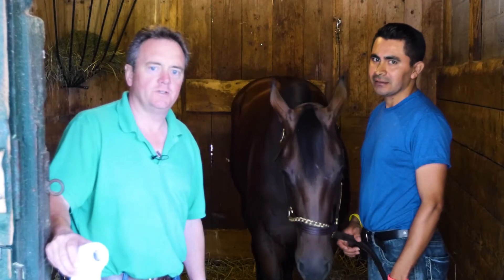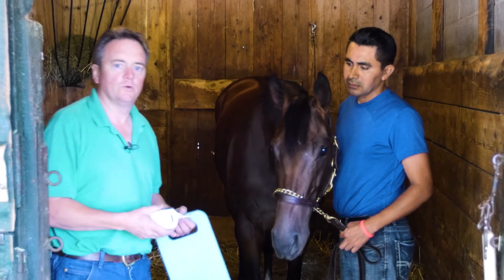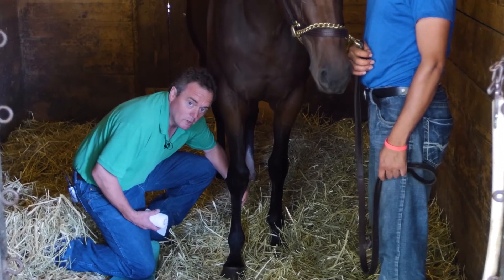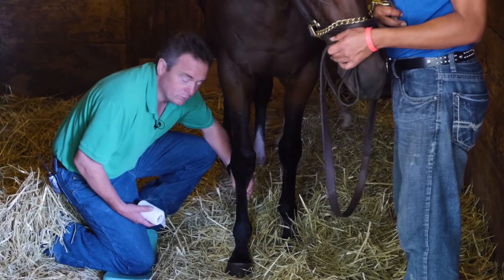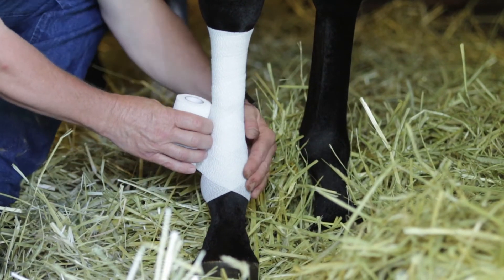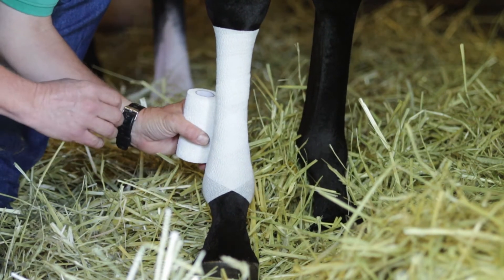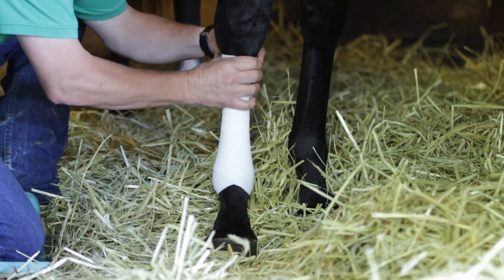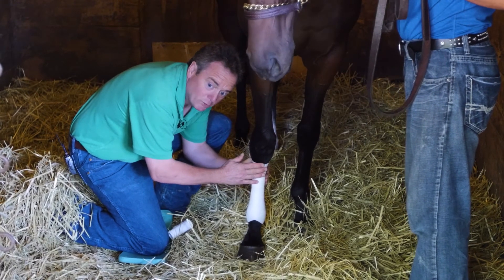Powerflex Leg Application